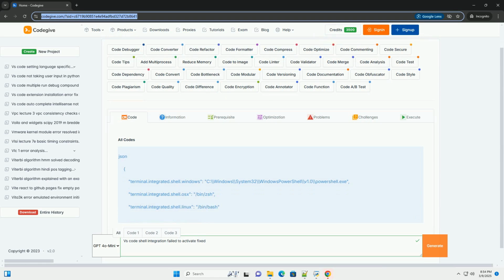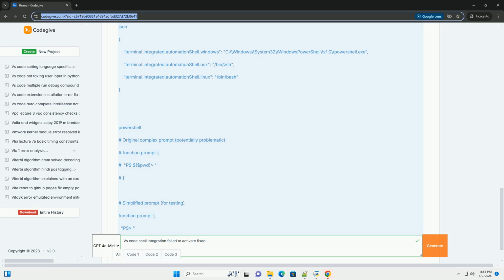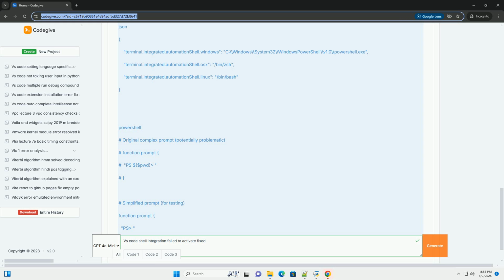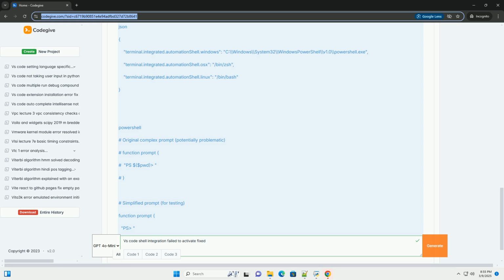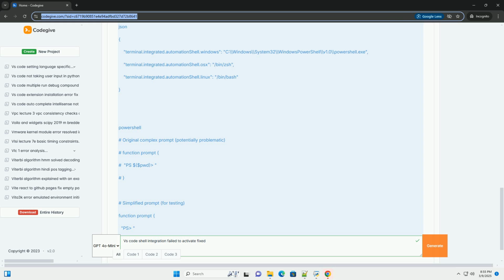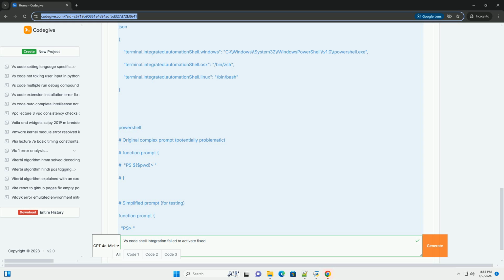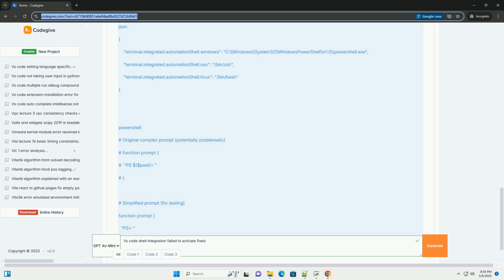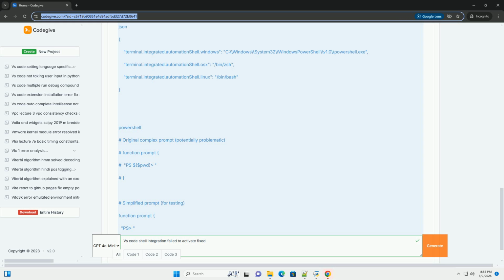Vs code shell integration failed to activate fixed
okay, let's dive into troubleshooting and fixing the "vs code shell integration failed to activate" error.  this error usually arises when vs code's integrated terminal has trouble setting up its shell environment, preventing features like command history, correct terminal paths, and sometimes even basic command execution.  here's a comprehensive guide to help you understand the issue and resolve it.

vs code's shell integration is a feature that enhances the interaction between the editor and the integrated terminal. when properly activated, it provides:

*   **command history:**  access to previously executed commands.
*   **current working directory synchronization:**  ensures the terminal's current directory matches the open folder in vs code.
*   **terminal path handling:**  handles environment variables and path settings correctly within the terminal.
*   **task management:**  allows tasks defined in `tasks.json` to run seamlessly in the integrated terminal.
*   **more robust terminal features:** improves terminal performance and stability.

when shell integration fails, you might experience:

*   the terminal opening in a default location (usually your home directory) instead of the project folder.
*   commands not being found because environment variables aren't loaded correctly.
*   vs code not recognizing the terminal type (e.g., showing "unknown" instead of "bash" or "powershell").
*   tasks failing to execute or producing unexpected results.
*   error messages like "shell integration failed to activate" in the terminal.
*   some extensions may not work as expected.

**causes of shell integration failure**

several factors can contribute to this problem:

1.  **incorrect shell configuration:** the shell configured in vs code's settings might be invalid, missing, or not properly set up.
2.  **conflicting environment variables:**  environment variables that interfere with shell initialization, especially related to `path`, `ps ...

VS Code shell integration
 activation error
 shell integration issue
 VS Code terminal fix
 shell extension problem
 VS Code troubleshooting
 shell integration solution
 VS Code settings
 terminal activation failed
 developer tools
 VS Code configuration
 command line integration
 shell environment setup
 VS Code extensions
 debugging shell issues